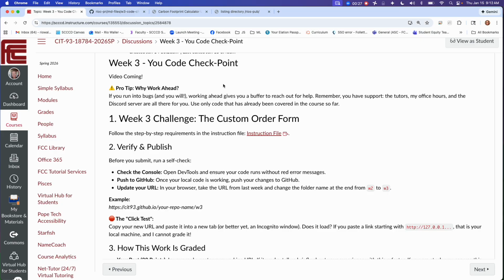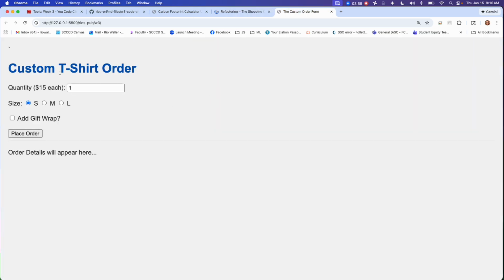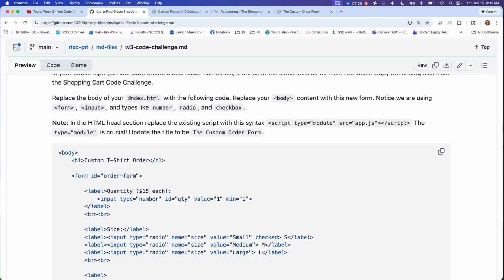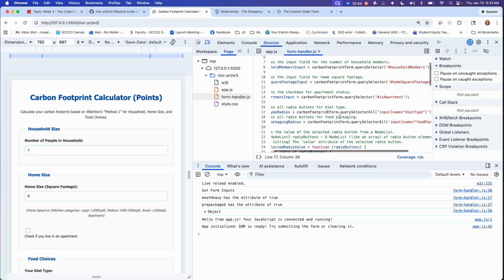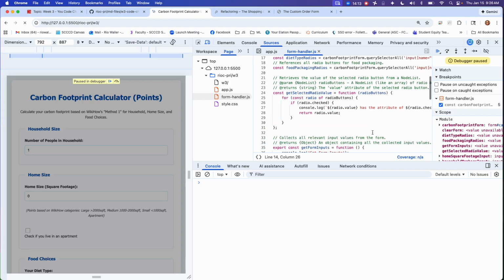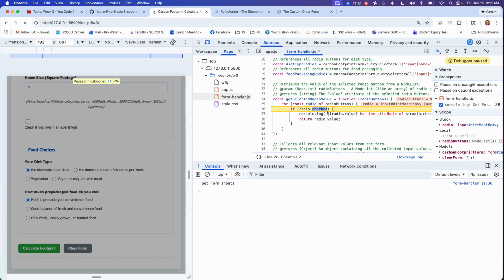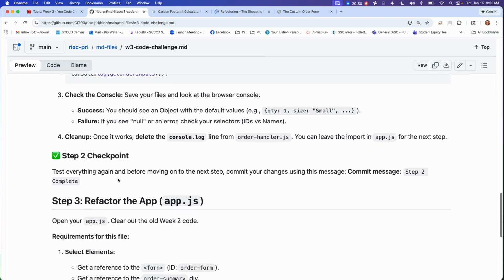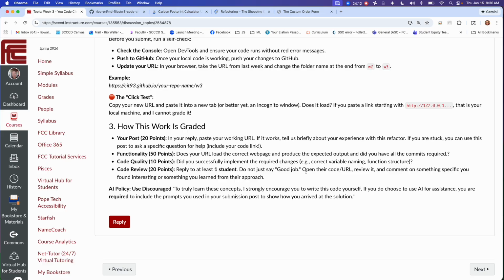CIT93SP26 - Week 3 You Code CheckPoint